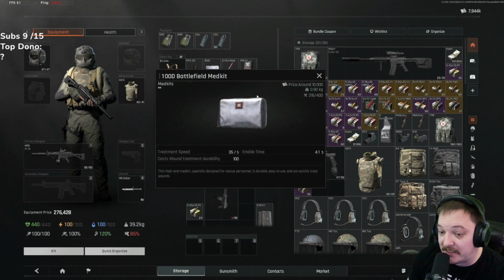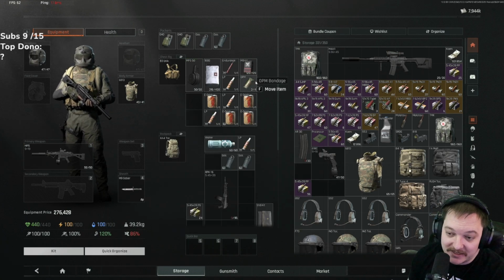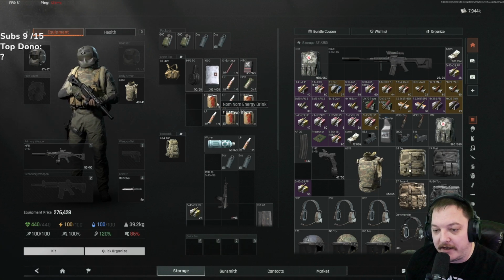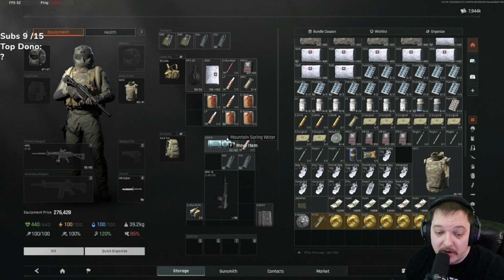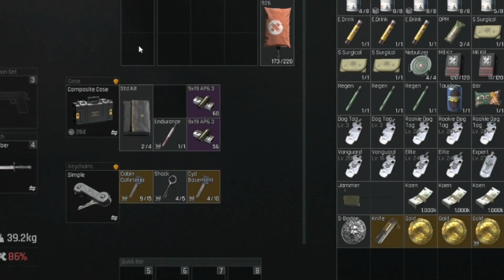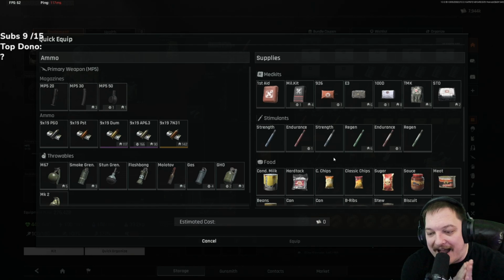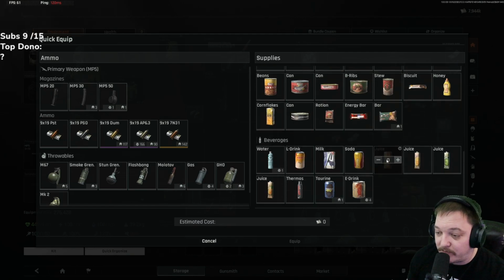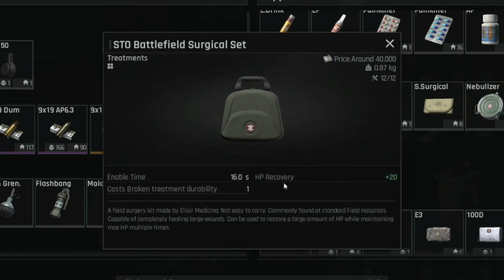These Items Will Save Your Life | Arena Breakout: Infinite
Here's a rundown of what I like to bring to every raid, and how to use them. Maximize your consumable efficiency to increase your chance of a successful extract.

We're live 6 days a week over at Twitch. If you want to catch the content live and vibe with a super chill community, head over to Twitch and join the Degen Den.

What is Arena Breakout Infinite?

Arena Breakout: Infinite is an ultra-real immersive military simulation. Join a fight to shoot, loot, and raid your path to fortune. With jaw-dropping visuals and true-to-life audio, push through tough battles where the stakes are high and the rewards even higher.

Arena Breakout: Infinite is the definitive ultra-real immersive tactical military extraction shooter on Steam. Join a fair and competitive community to shoot, loot, and raid your path to fortune. With jaw-dropping visuals and true-to-life audio, push through tough battles where the stakes are high and the rewards even higher. Get in, get rich, and get out… but be prepared to fight for survival.